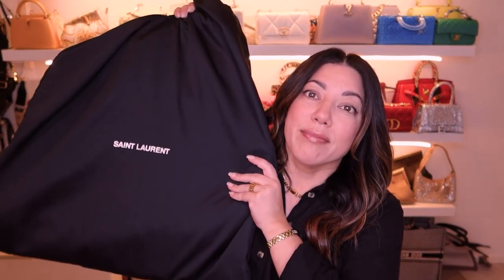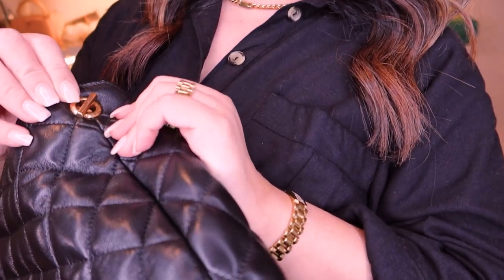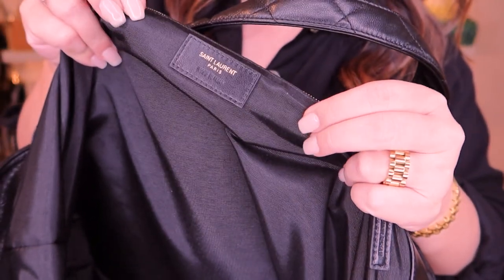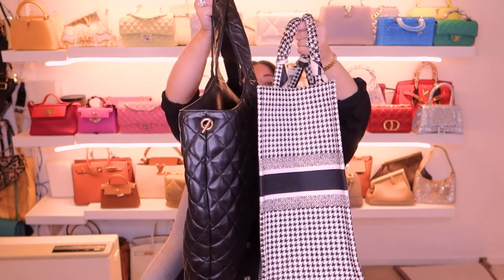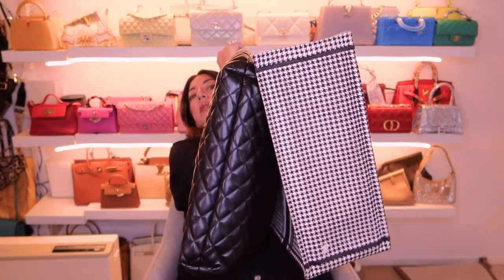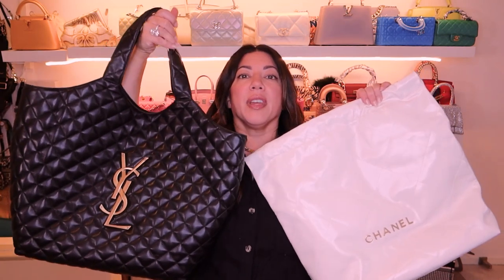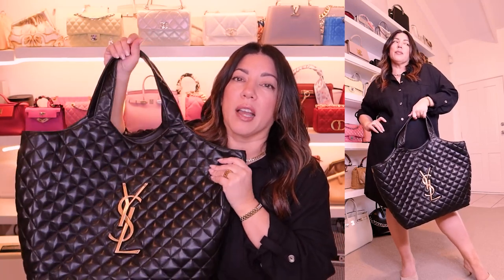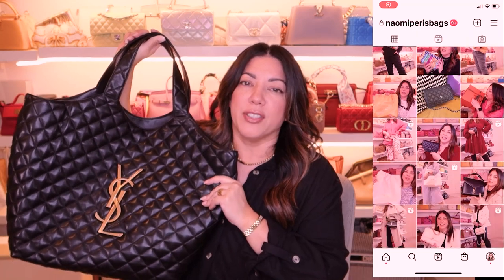YSL ICARE MAXI TOTE BAG | Naomi Peris